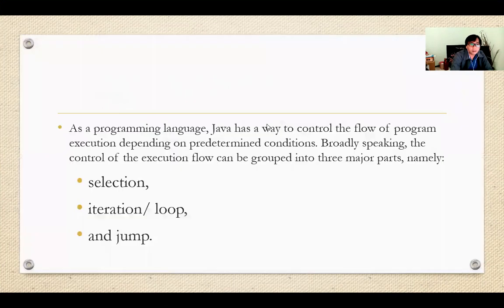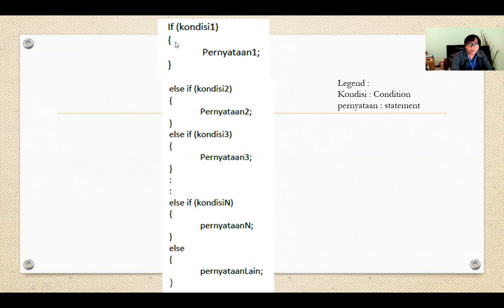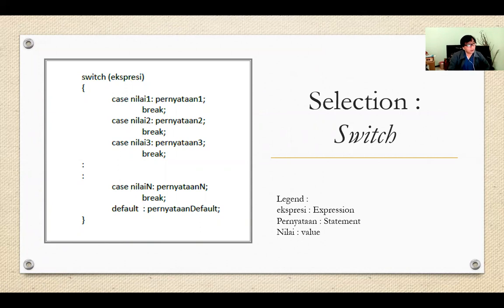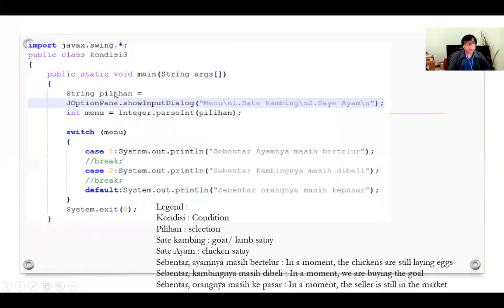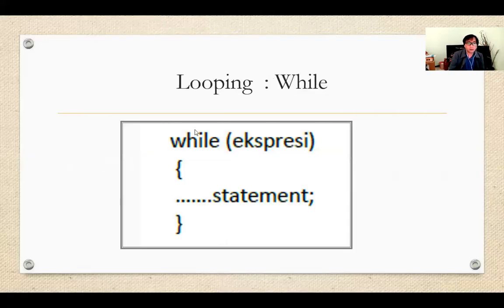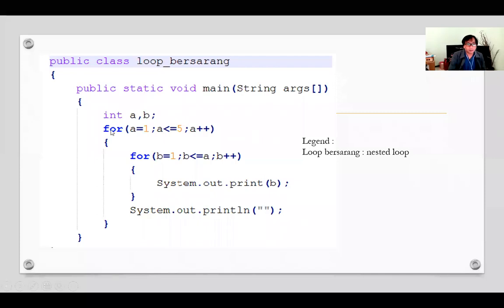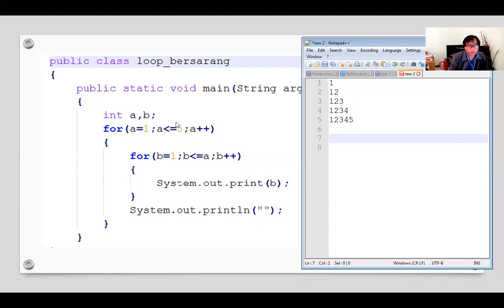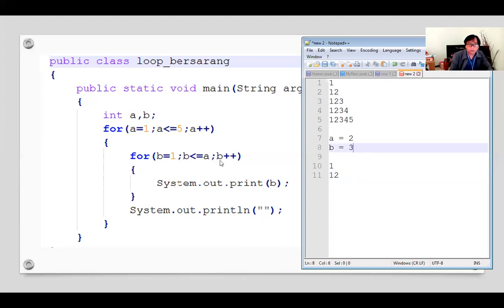Polinema JTI (international) - Lesson 5 : Control the Program Execution Flow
Control the Program Execution Flow, there is basically 3 general kind of control flows, namely :
   - selection
   - loop
   - jump